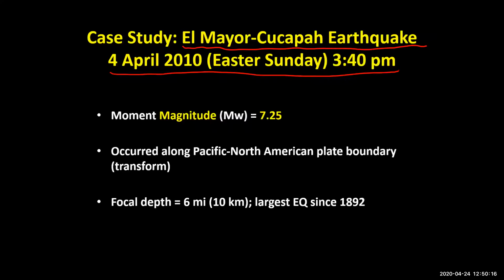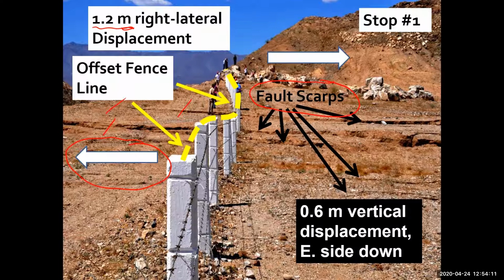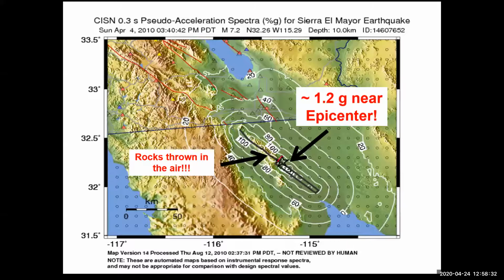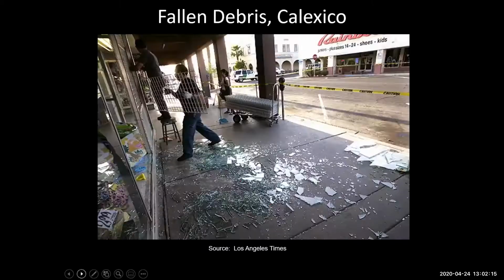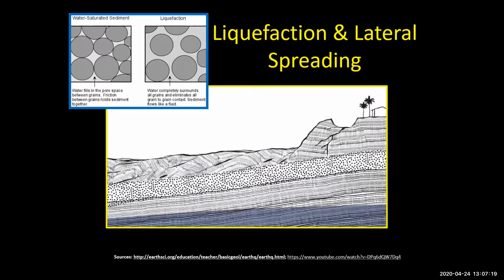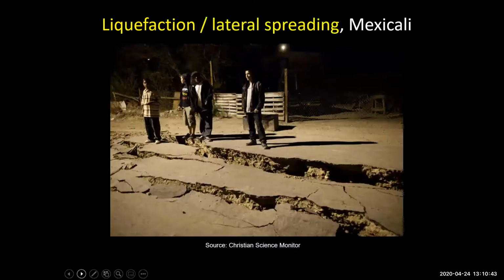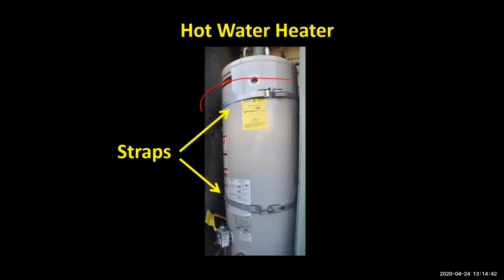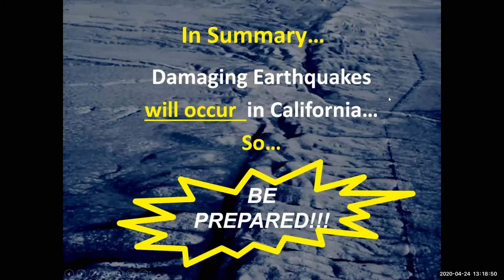GMT20200424 194929 Don Barrie 1920x1080 1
Earthquake PowerPoint 2 of 2